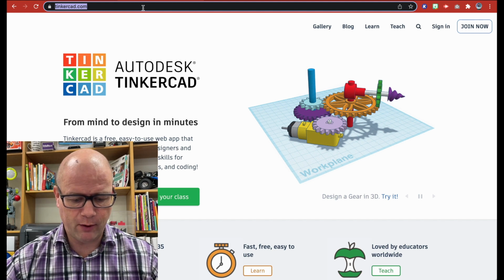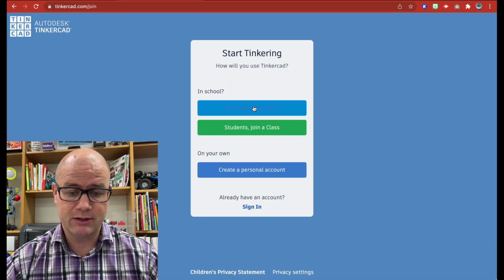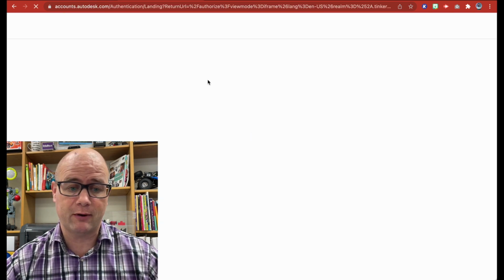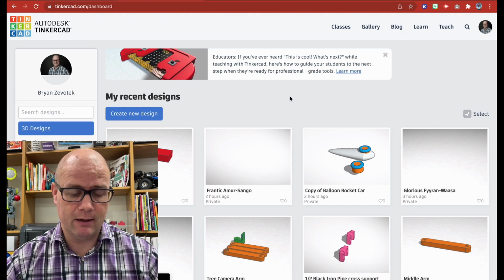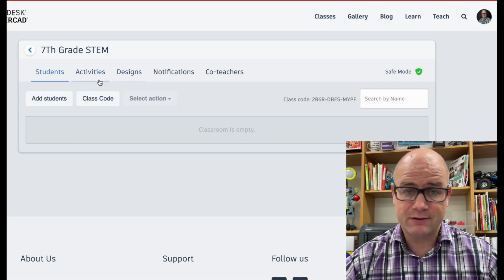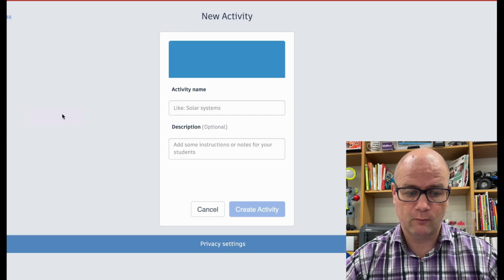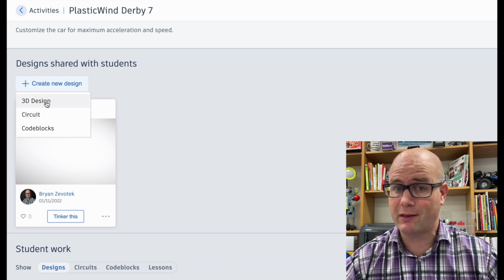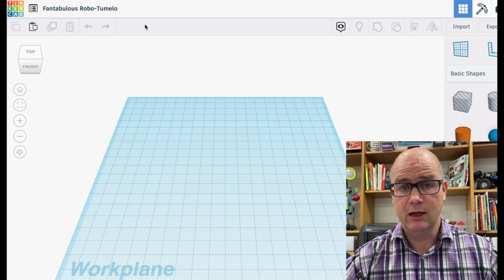Superfast TinkerCAD Teacher SignUp Tutorial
TinkerCAD has a teacher area for you to create classes and signup students superfast. This quick tutorial will get you an account, set up a class, get an import code for students and get your first project started.

For a full tutorial on TinkerCAD and how to steal lessons from others, import them and get going, check out the full tutorial video here: